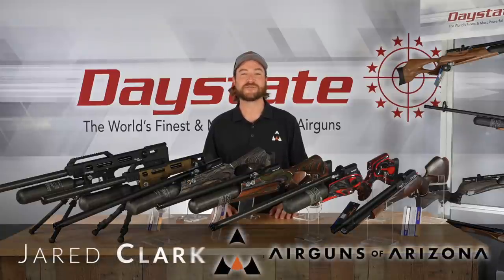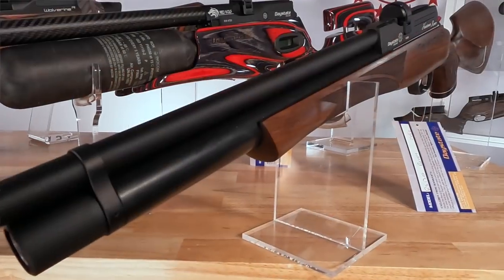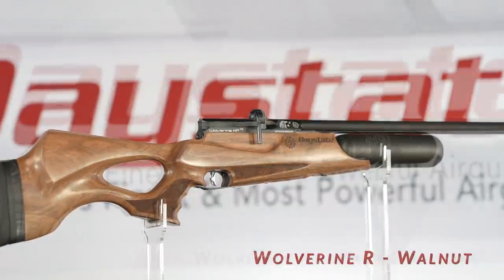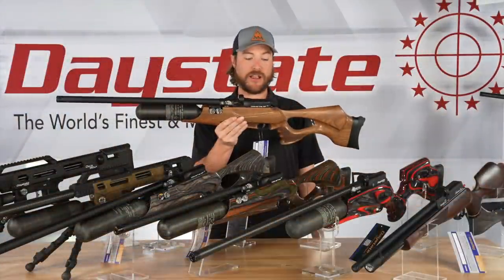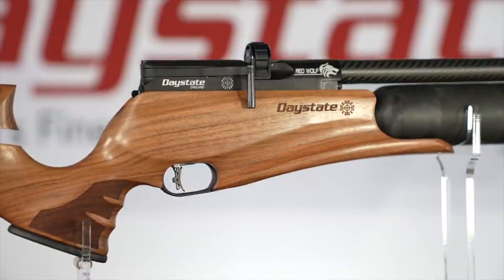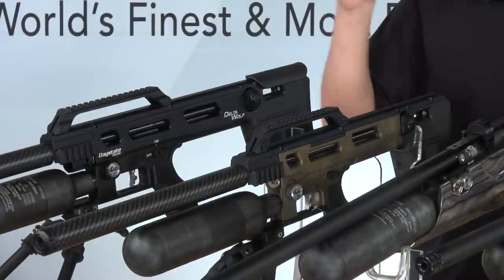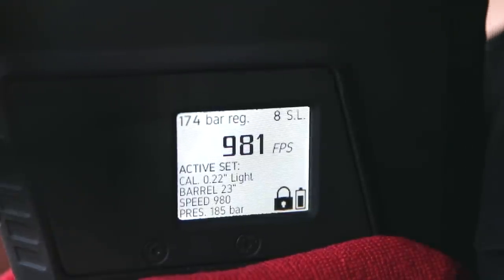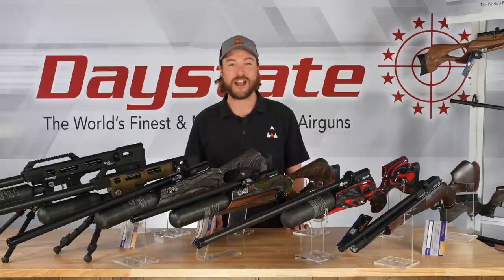The Best Daystate Airguns for 2022!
Heading into 2022 we take a look at the entire Daystate range of air rifles. When you get them all together you quickly see why Daystate is known for building the World's Finest Air Rifles!